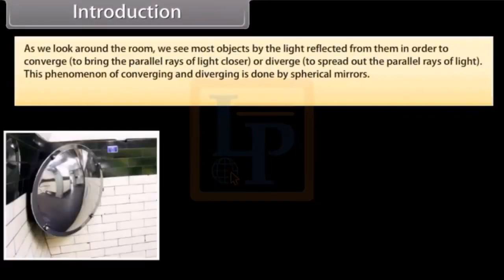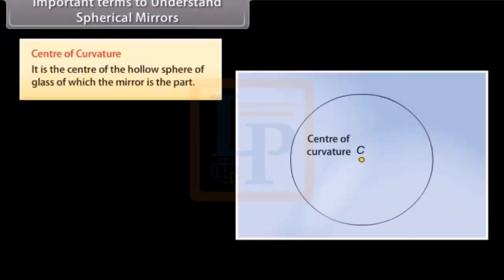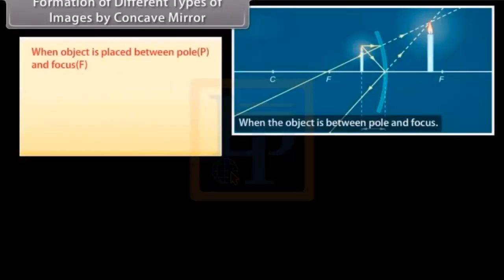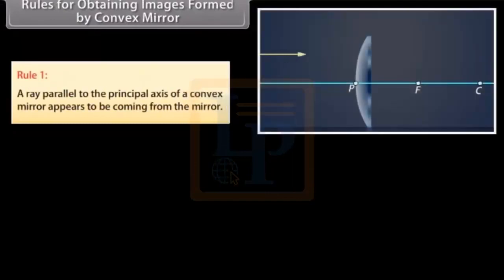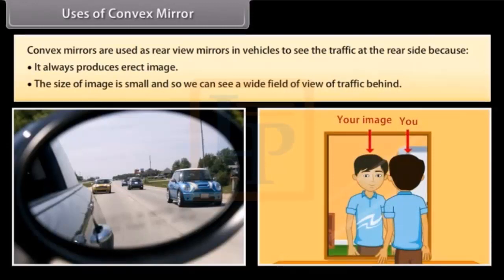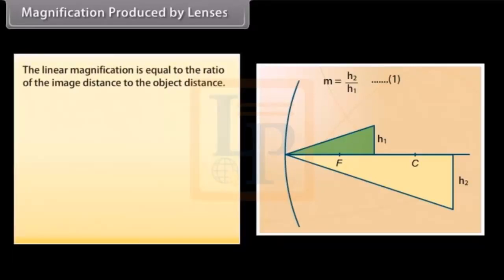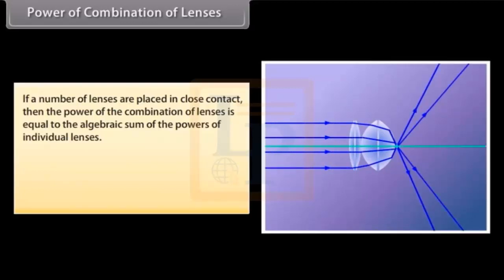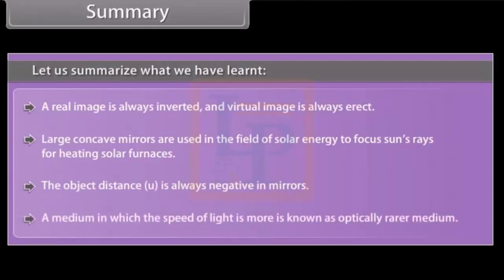Light Reflection and Refraction II